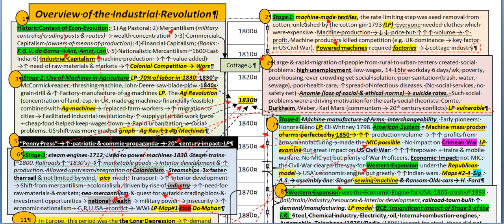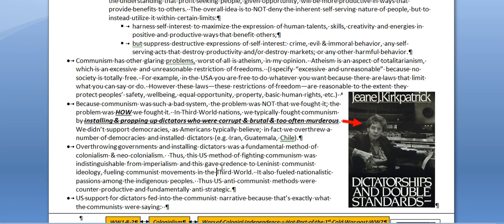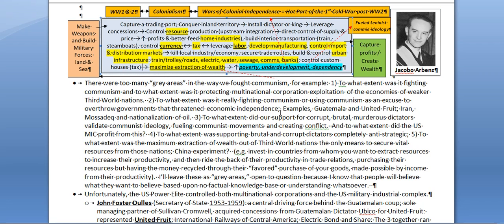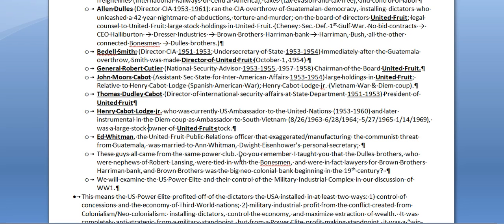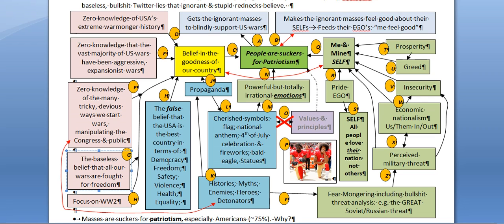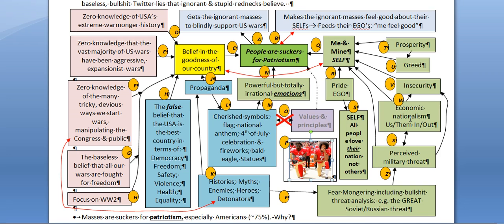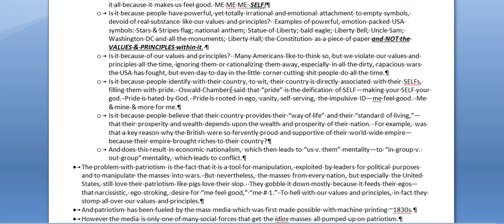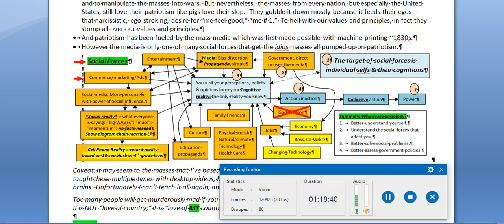N29p Industrial Revolution Summary of Patriotism and Mass Media Affect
Why so many people are patriotic.
Is that a good thing; neutral; or a bad thing?